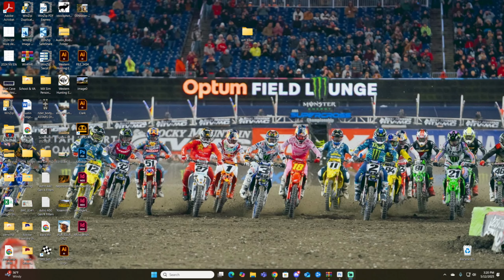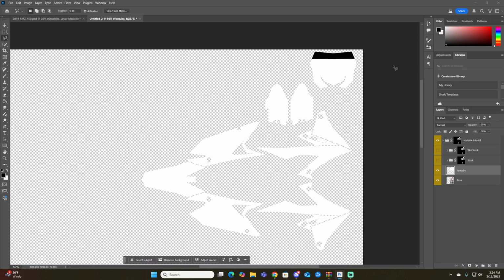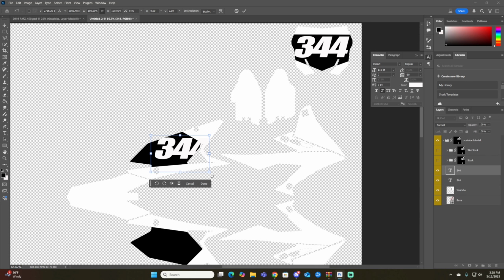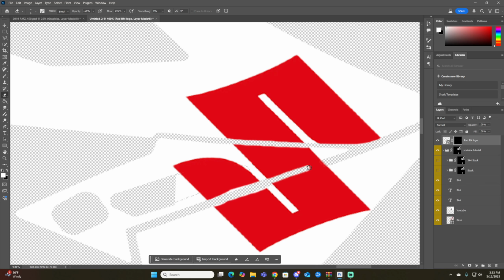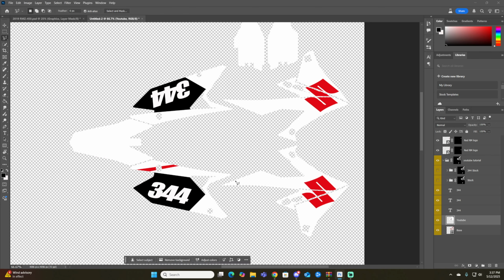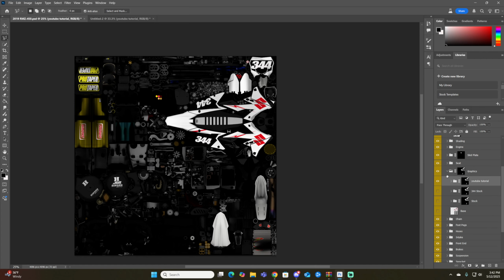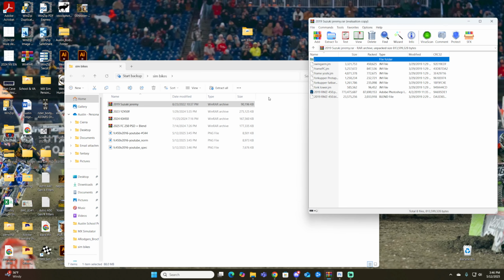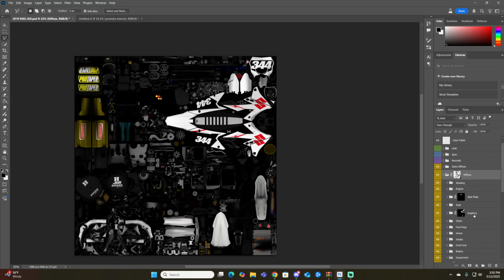How To Make MX Simulator Bike Skins (DETAILED TUTORIAL)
Hey guys, I decided to make an updated tutorial on MX Sim bike skins as its been years since one came out. I have also provided the link for Isaiahs discord to purchase the bike models. You cannot create skins without them.